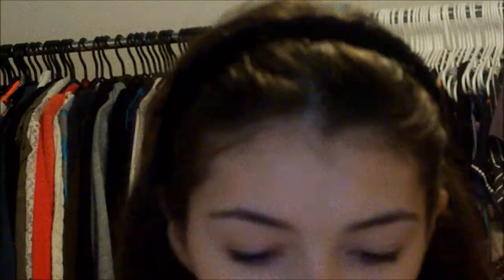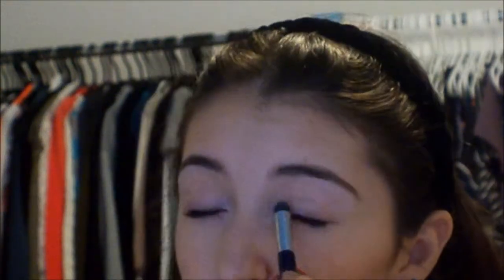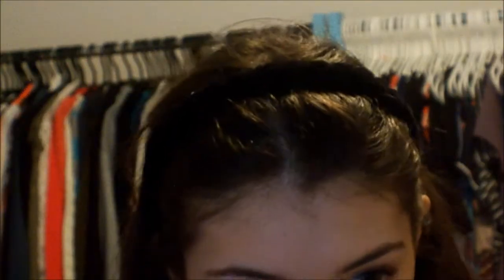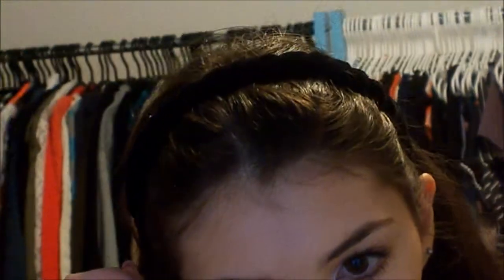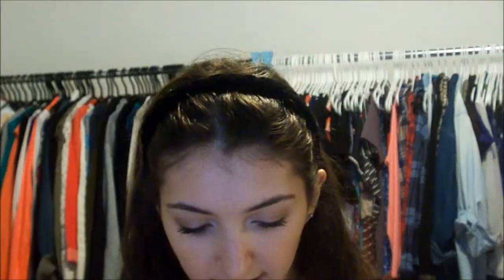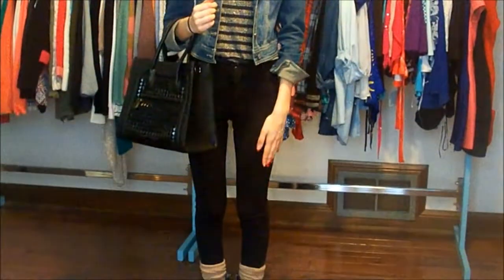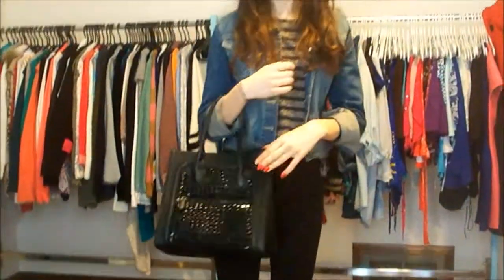GRWM // Casual Day (Talk Through)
Hi Everyone! So this is just me getting ready to go to the mall. I hope you enjoyed and talk to you in you next video :) Make-up and clothing info below..

Products used:

Clean and clear dual action moisturiser
Lancome perfecting makeup primer
Garnier Skin Renew Anti-Dark-Circle Roller
Revlon colorstay concealer
MAC Mineralize Skinfinish Natural
Rimmel Stay Matte Powder
MAC Bronzing Powder
Maybelline Dream Bouncy Blush
Maybelline Eye shadow- Vanilla
Patti Dubroff Spotlight pallet
L'oreal Voluminous Butterfly mascara
Covergirl Clump Crusher
Anastasia Clear Brow Gel
Maybelline Define-A-Brow
Maybelline Lipstick- Born with it
Maybelline Lipgloss- Glisten up pink

Clothes:
Jacket: Target
Top: Forever 21
Jeggings: Urban Planet
Socks: H&M
Boots: Steve Madden
Earnings: Forever 21
Purse: Dynamite